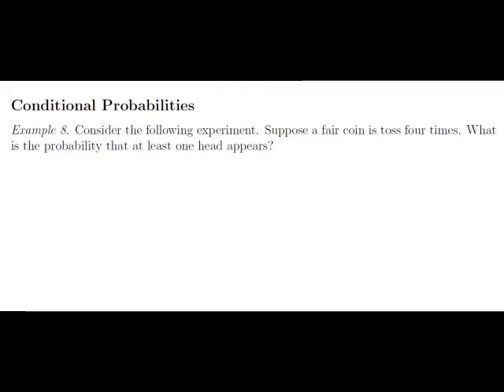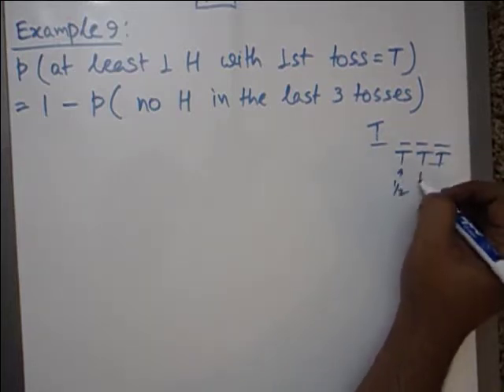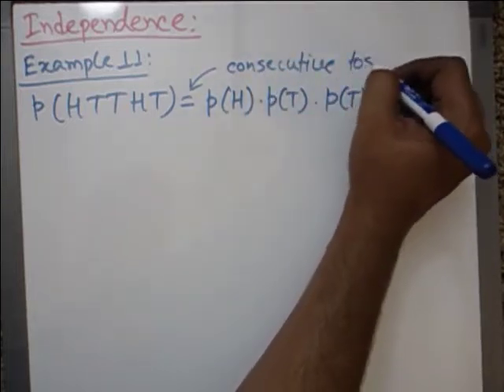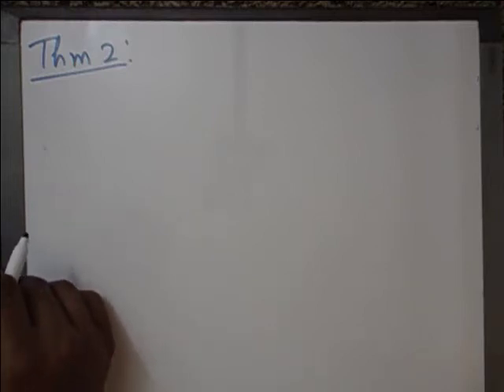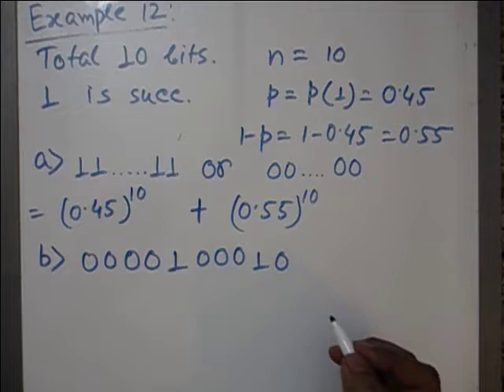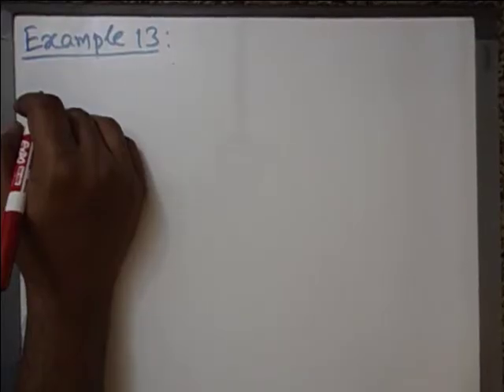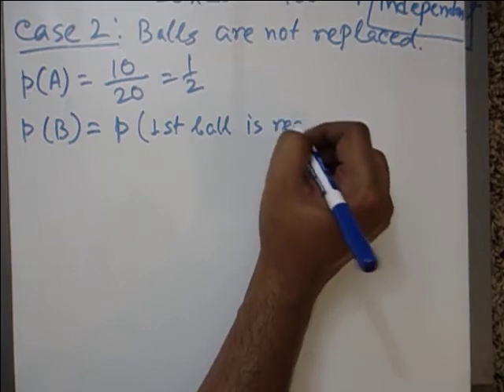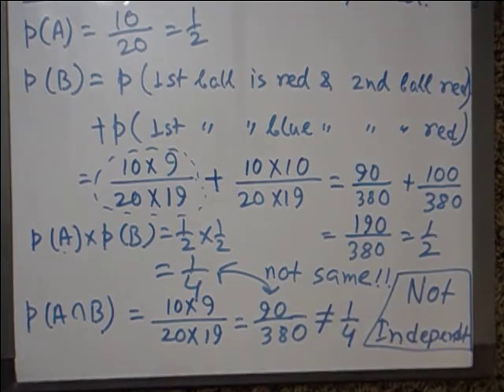Conditional Probability and Independence